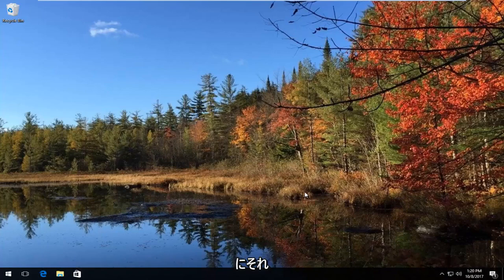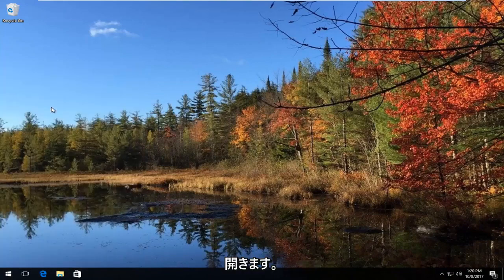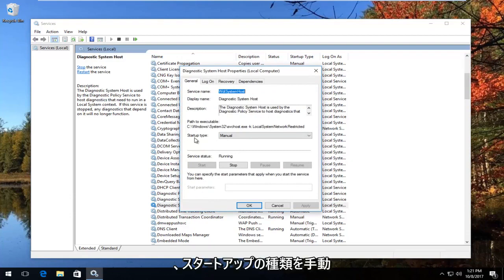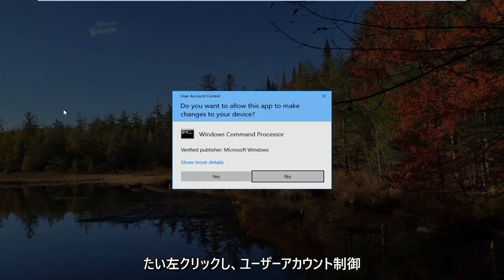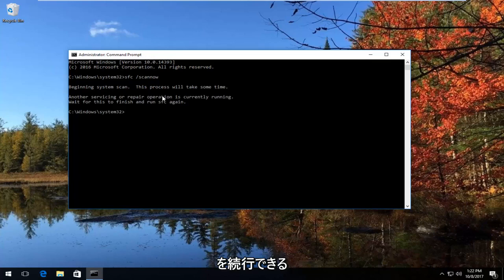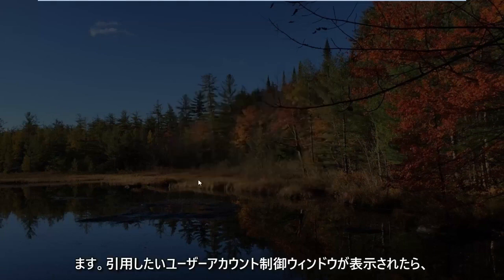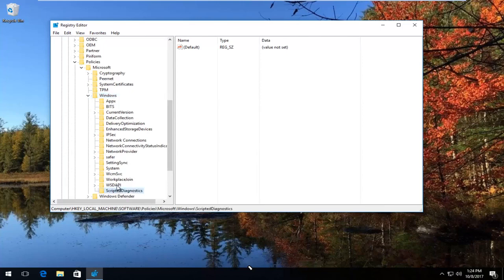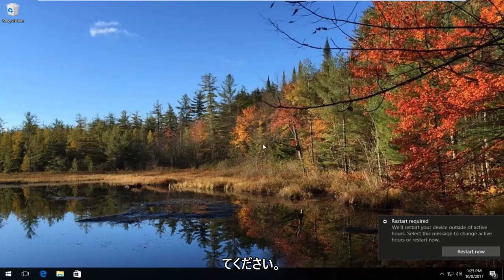予期しないエラーが発生しました。トラブルシューティングアシスタントを続行できません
このチュートリアルは、「予期しないエラーが発生しました。トラブルシューティング ウィザードを続行できません」を修正するのに役立ちます。 Windows 10 のトラブルシューティング担当者向けのメッセージ。

このチュートリアルは、Windows 11、Windows 10、Windows 8/8.1、Windows 7 オペレーティング システムを実行しているコンピューター、ラップトップ、デスクトップ、およびタブレットに適用されます。 すべての主要なコンピューター メーカー (Dell、HP、Acer、Asus、Toshiba、Lenovo、Samsung) で動作します。